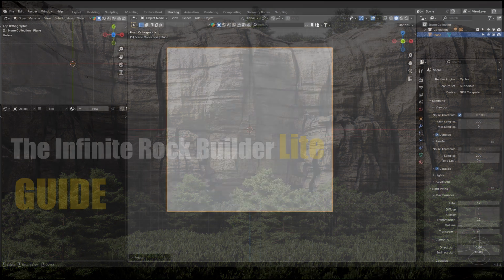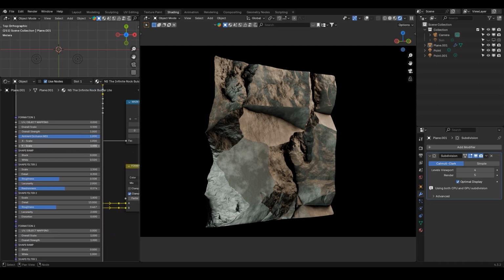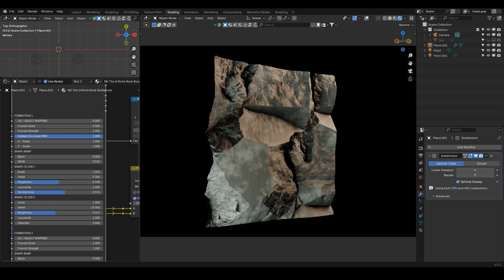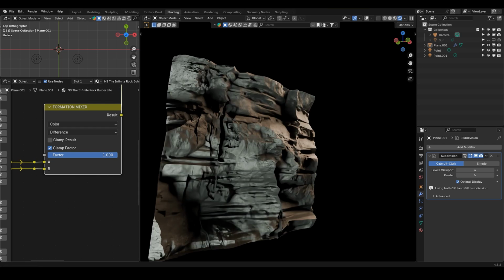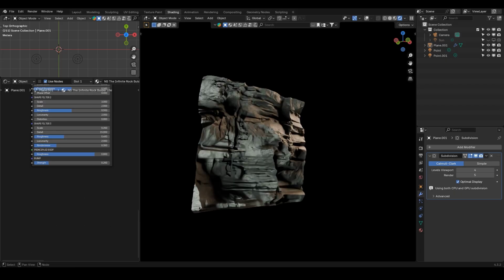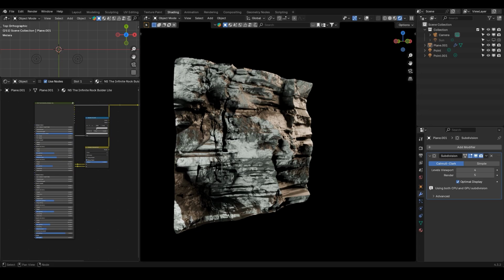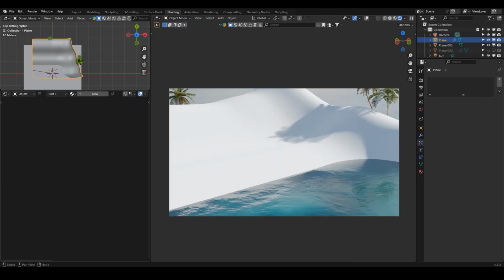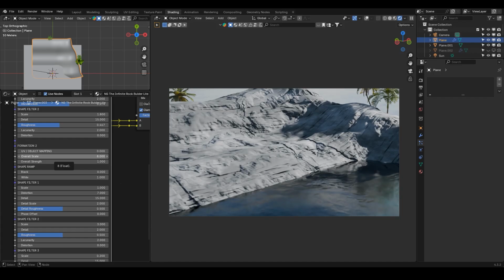NS The Infinite Rock Builder Lite Guide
A short guide for my procedural shader, The Infinite Rock Builder Lite.

***I made this shader for free initially when I recorded this video, but it wasn't working out.